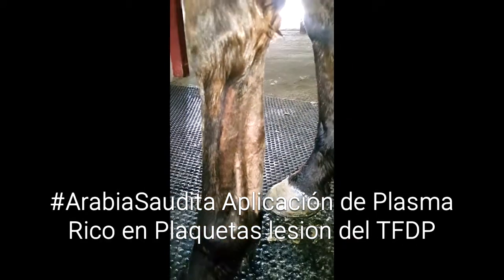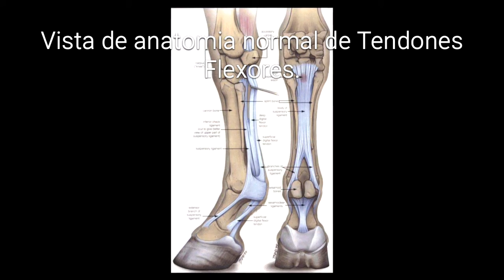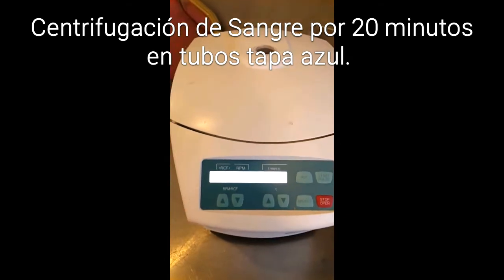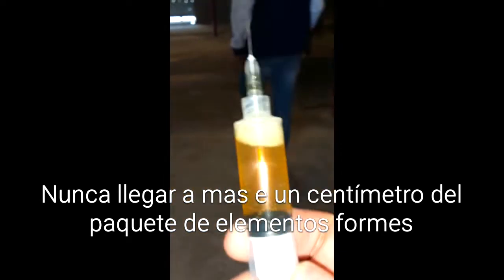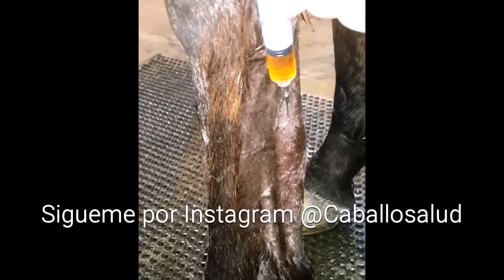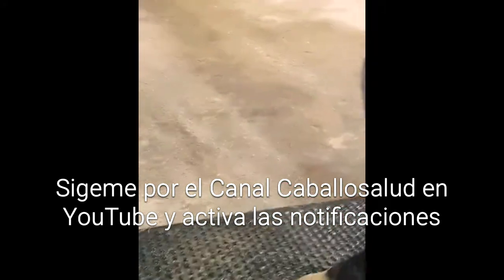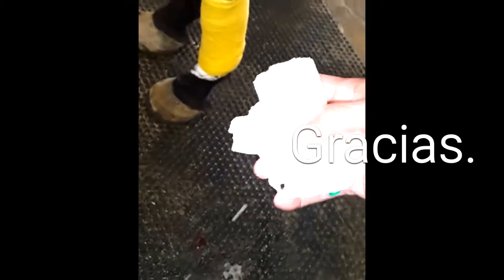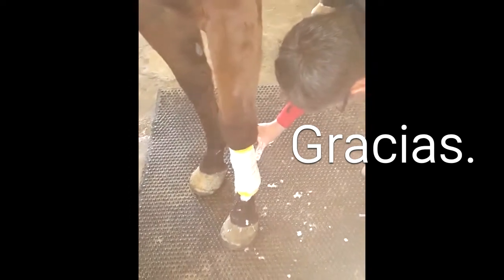Tratamiento Plasma Rico en Plaquetas en Tendón Dr. Carlos Federico Rodríguez Garantón